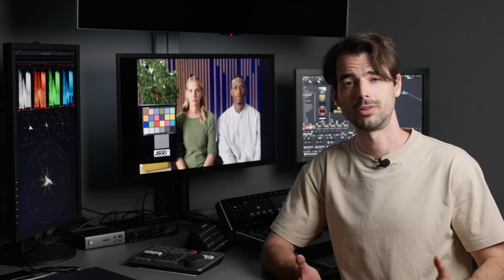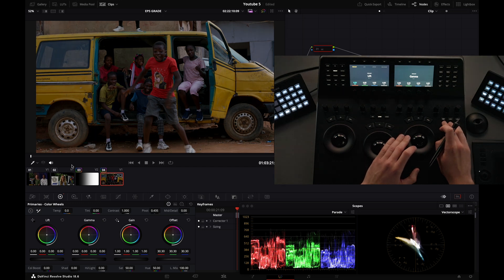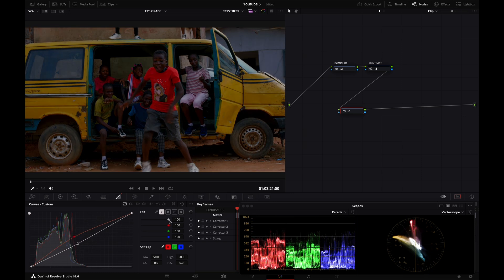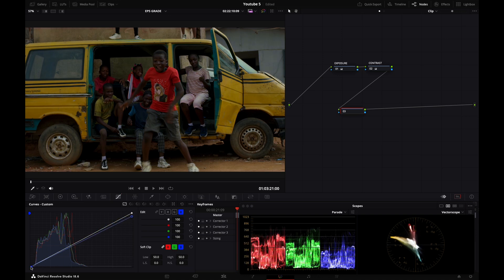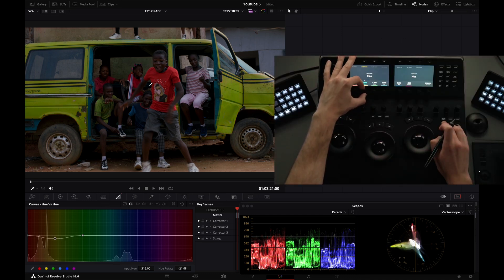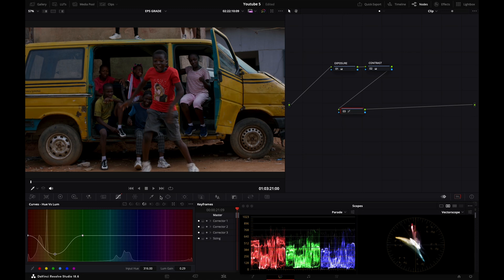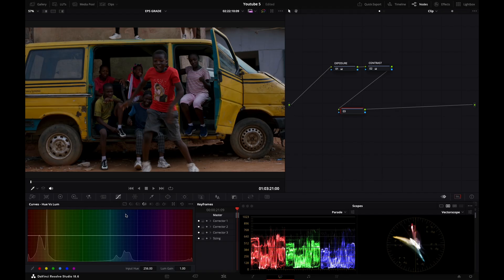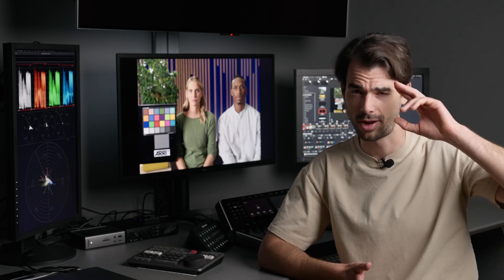CURVES, my favorite TOOL in Davinci Resolve